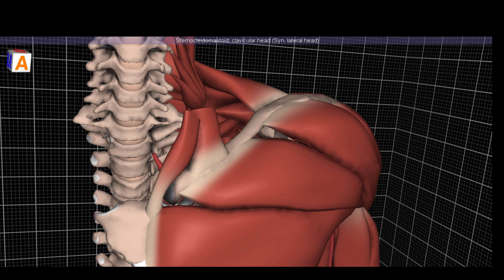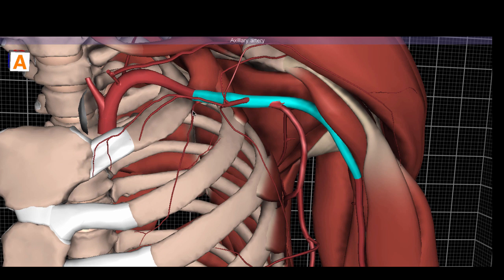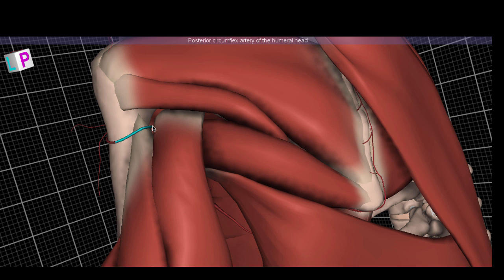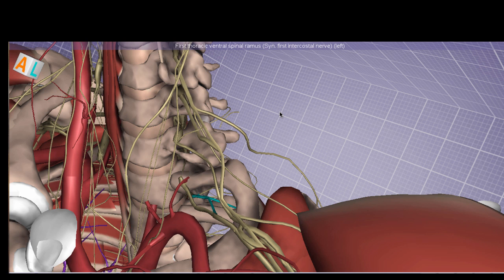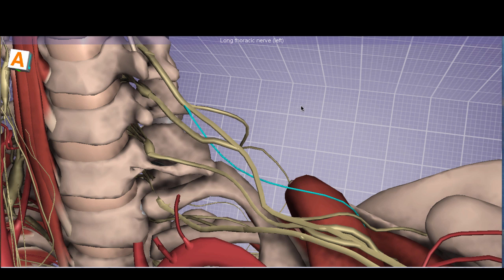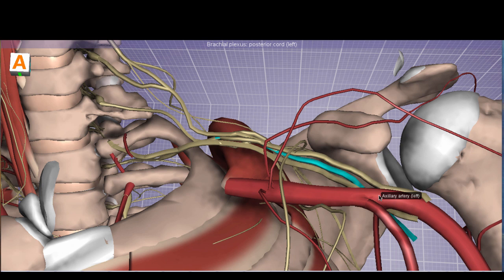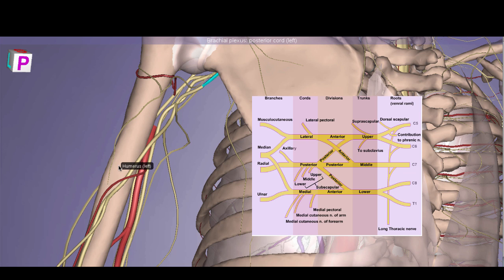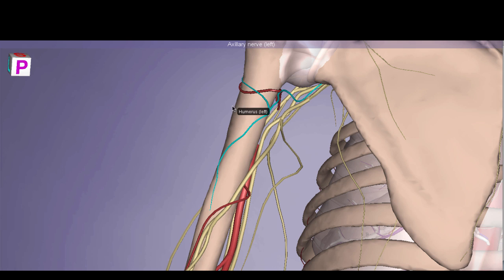Axilla Anatomy - Brachial Plexus, Arteries, Muscles